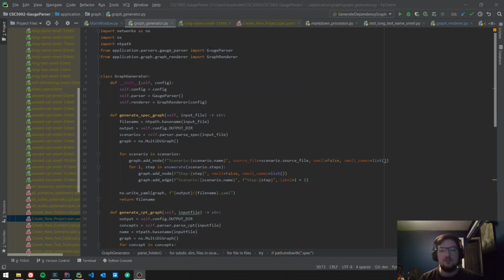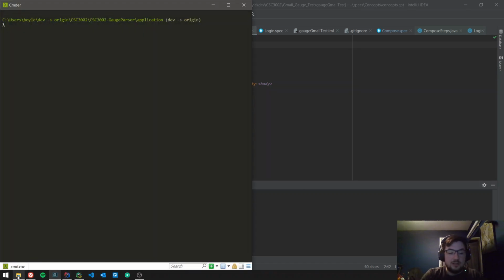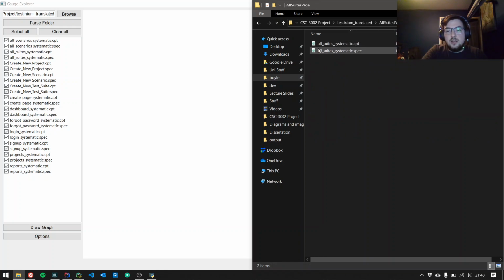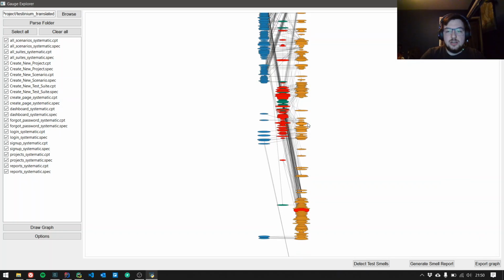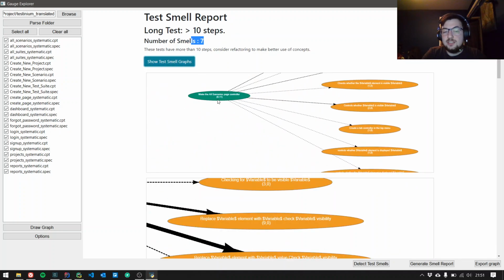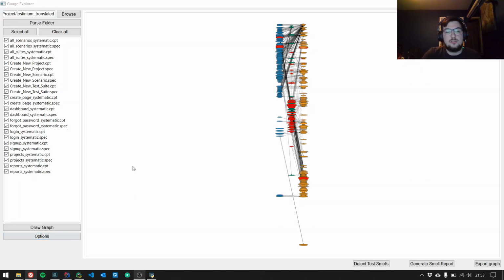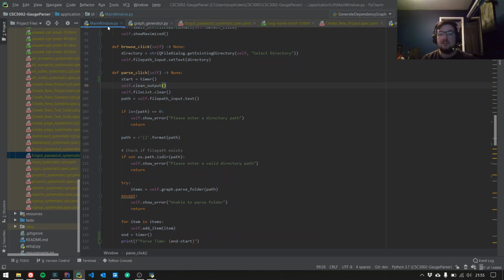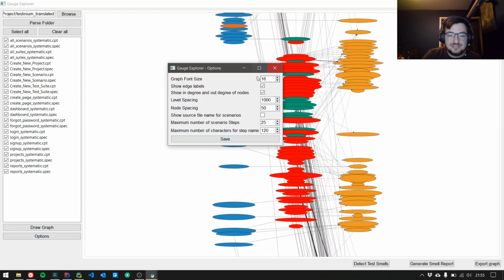GaugeDepend: An open-source tool for visualizing dependencies among Gauge test scripts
GaugeDepend is an open-source dependency analysis tool for visualizing and exploring the dependencies among Gauge test scripts, which would be helpful to conduct quality assessment and find test smells.

Development team and timeline:

Main developer: Connor Boyle
Final Year CS student

Supervisor and technical ideas: Dr. Vahid Garousi
Associate Professor of Software Engineering
School of Electronics, Electrical Engineering and Computer Science (EEECS)
Queen’s University Belfast
Northern Ireland, UK

The project was completed during Spring 2020, as a BSc final-year project in Queen’s University Belfast.